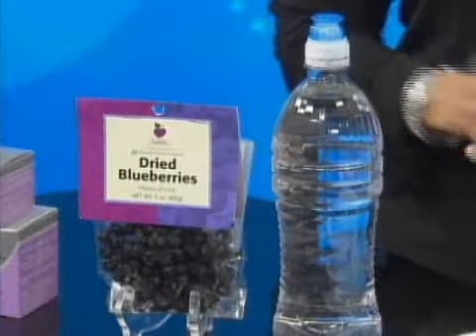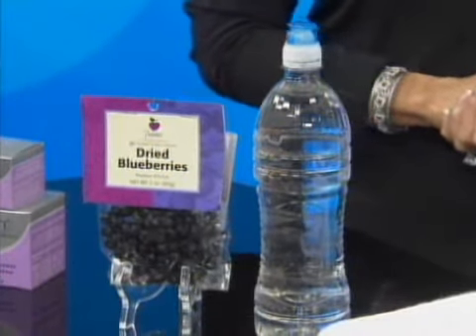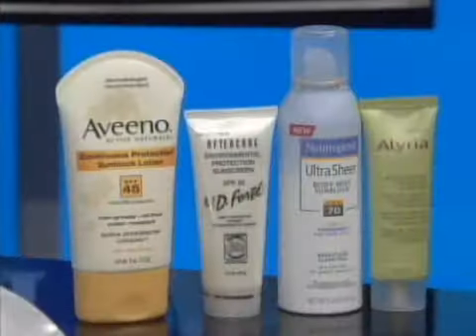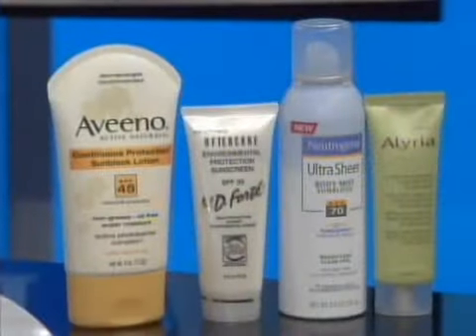Travel Skin Care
Planning a road trip or a quick getaway? Better TV has some skin care tips for the traveler.